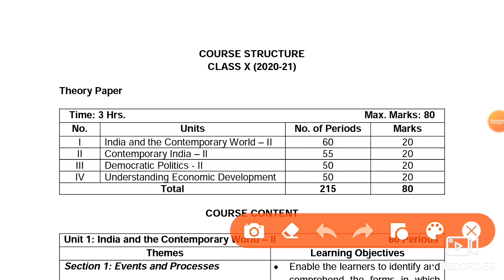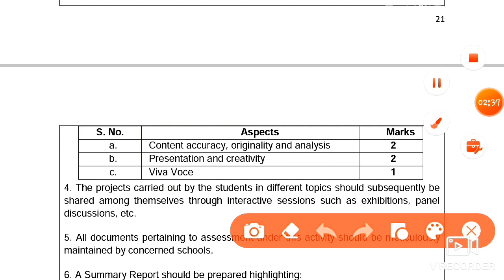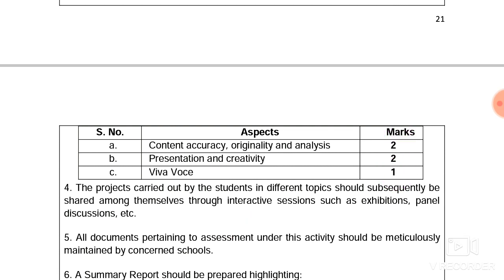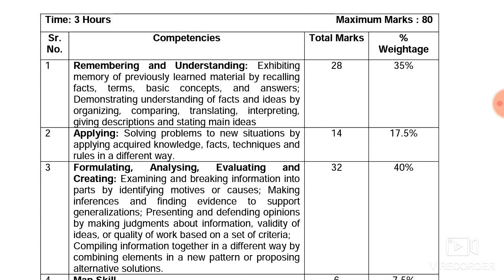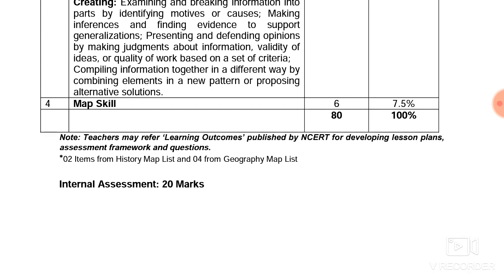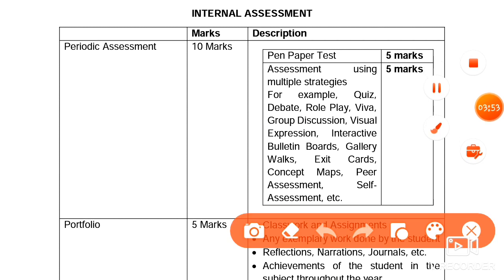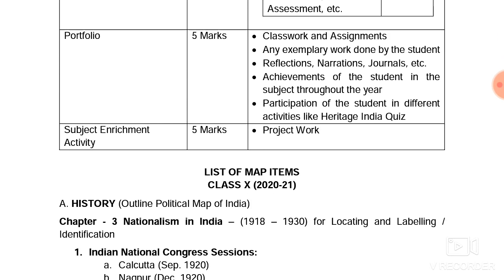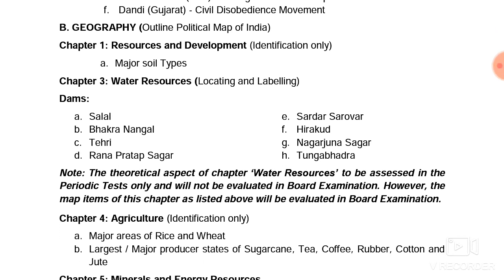Class 10 social science CBSE syllabus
COURSE STRUCTURE CLASS X (2020-21) of social science